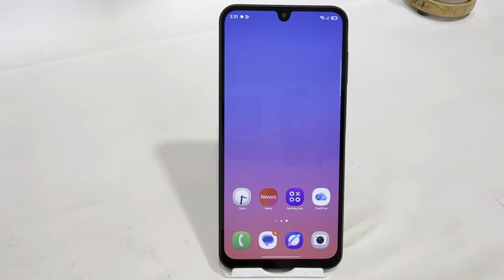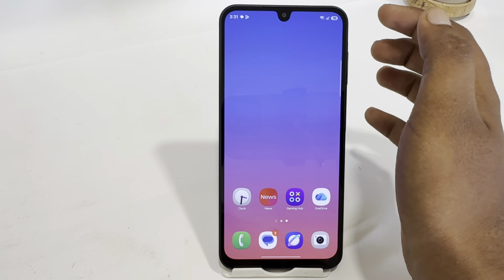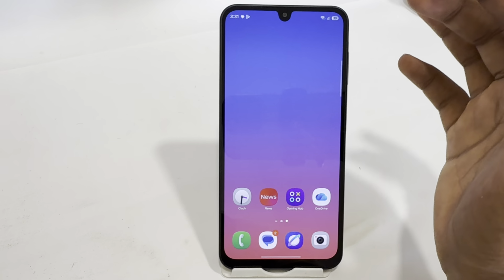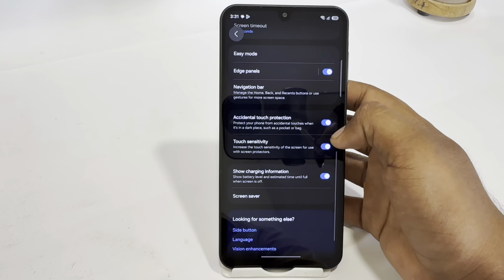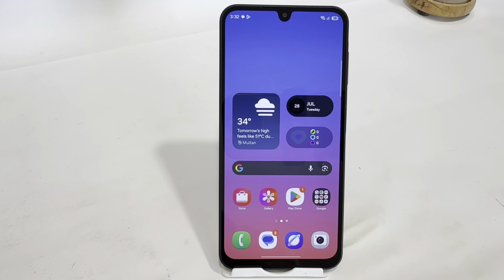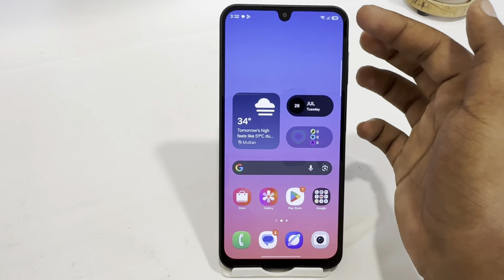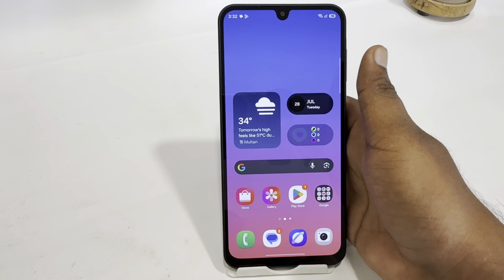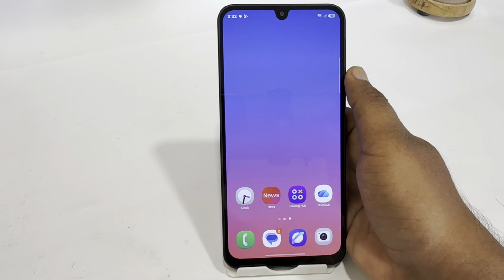SOLVED: Galaxy A06 Touch Screen Unresponsive in Corner (Step by Step)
Is the touch screen on your Samsung Galaxy A06 not responding in one corner? If taps or swipes don't work in a specific area of the screen, this step-by-step guide will help you identify the cause and fix the issue.

In this tutorial, you will learn how to:
✅ Restart your Galaxy A06 properly
✅ Test the touch screen using Samsung diagnostics
✅ Remove screen protectors that may affect touch sensitivity
✅ Enable Touch Sensitivity settings (if applicable)
✅ Update your phone's software
✅ Boot into Safe Mode to check for app conflicts
✅ Perform a factory reset (last resort)
✅ Determine if the problem is hardware-related

This guide helps fix common touch screen issues such as:

Touch screen not responding in one corner
Dead touch area on the display
Screen taps not registering
Swipe gestures not working properly
Touch issues after a software update
Unresponsive screen in specific areas

Follow each step carefully to restore your Galaxy A06's touch functionality before considering a screen replacement.